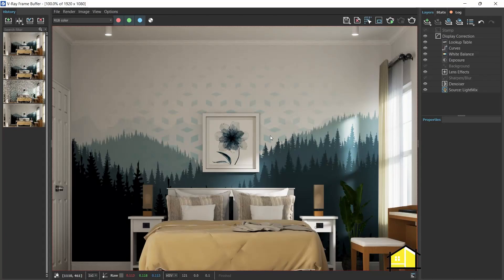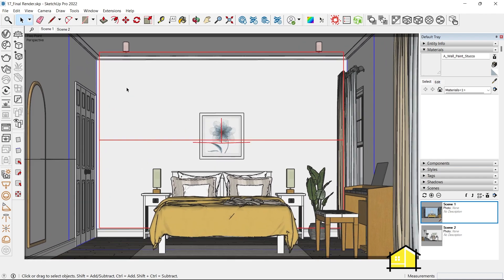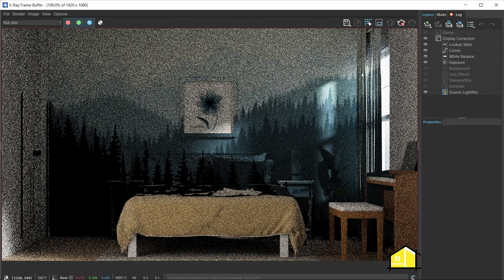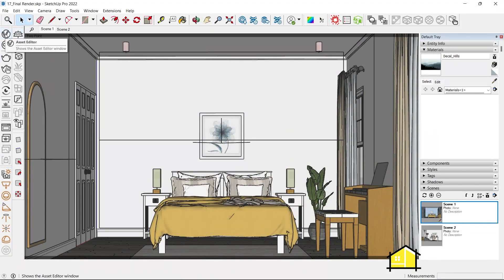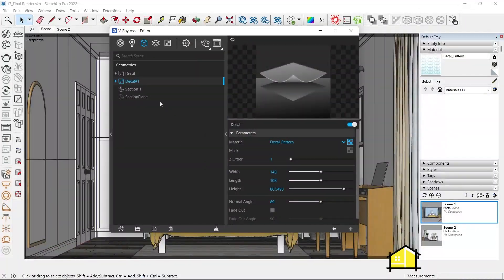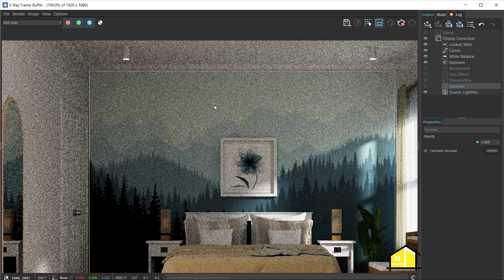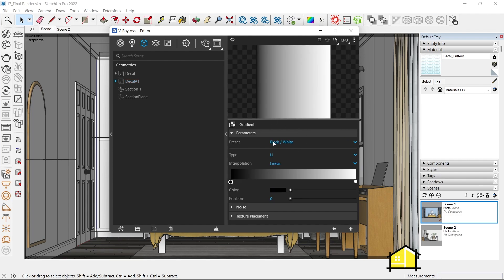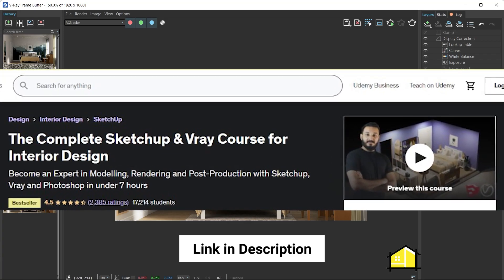How to add Decals in Vray for Sketchup and create cool Wall Art!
In this video, I will show you step-by-step how to use the Decal Feature in Vray 5 for Sketchup and create some cool Wall Art.

⏱️ Timestamps
0:00 - Introduction
0:12 - Change the color of the Walls
0:40 - Add Decals to Wall
1:25 - Add texture to Decal Object
3:00 - Using Decal with Groups
4:04 - Adding another Decal
5:25 - Changing the Z-Order of the Decals
6:00 - Adding a Mask to Decals
7:21 - Converting your Bitmap to Black & White in Vray
8:08 - Using gradients in Vray to create a circular Mask
9:24 - Final Render & Join the Complete Sketchup & Vray Course